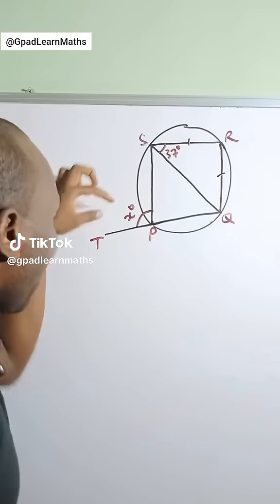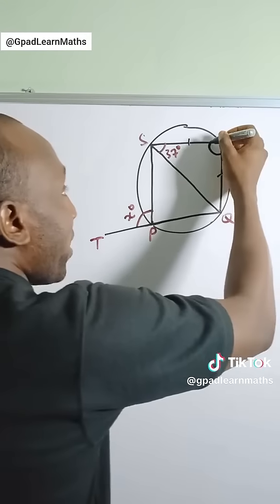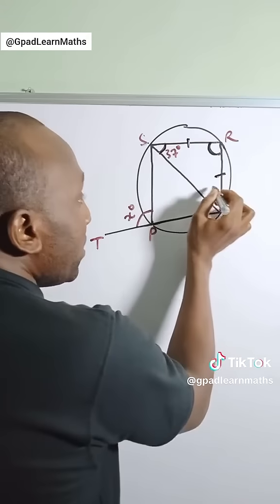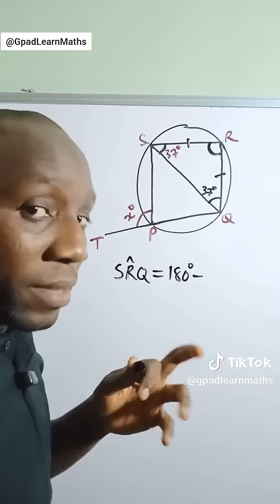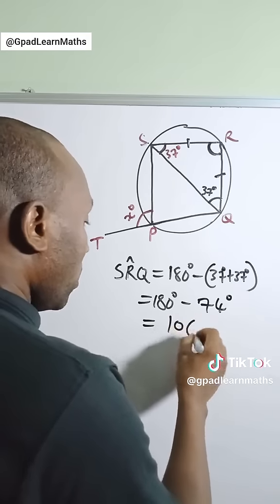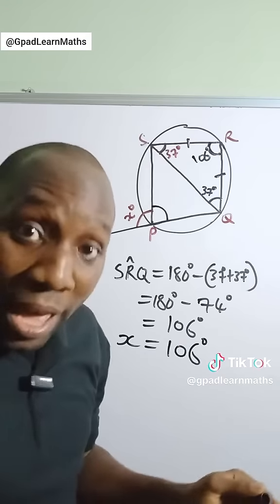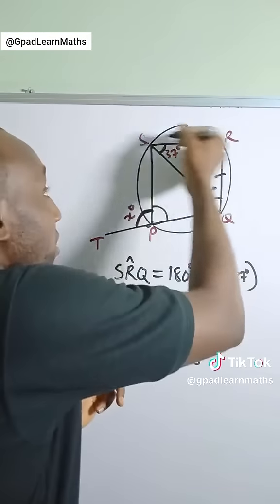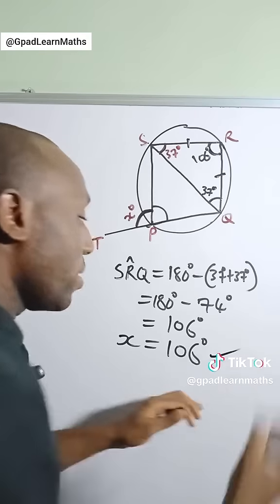April 14, 2025